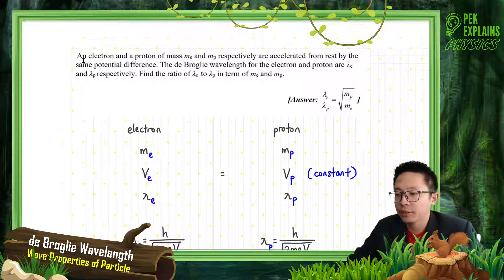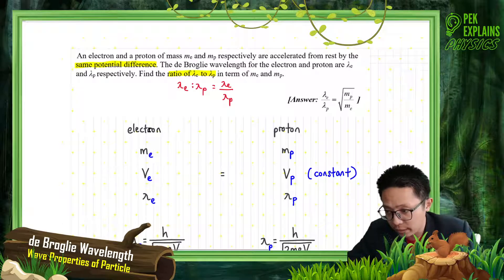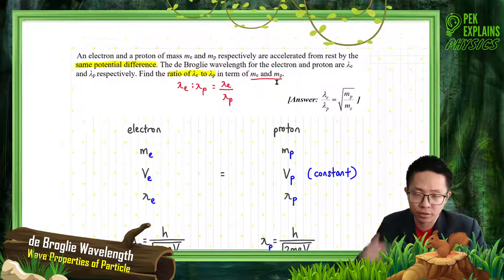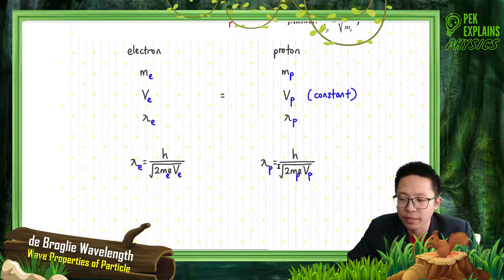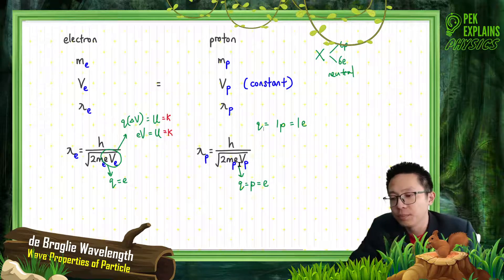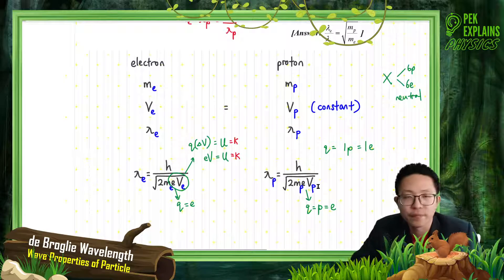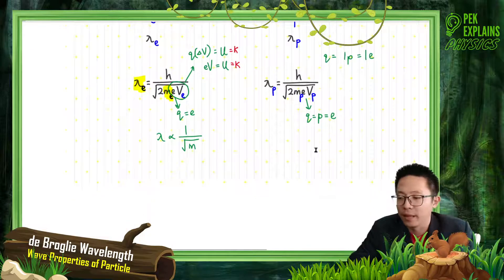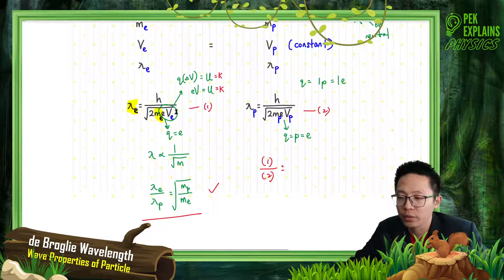Matriculation Physics: de Broglie Wavelength (Q9)